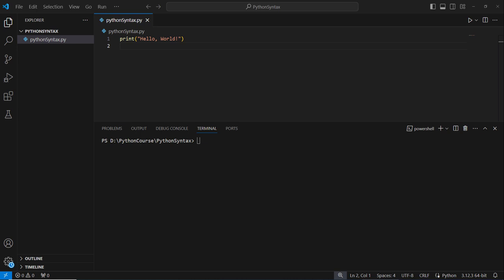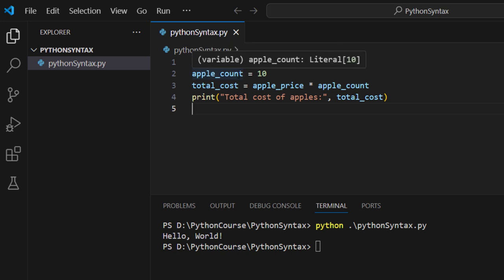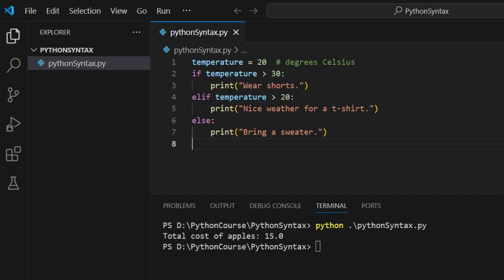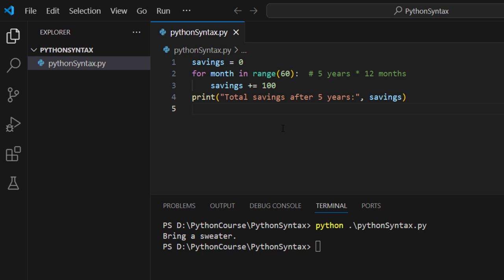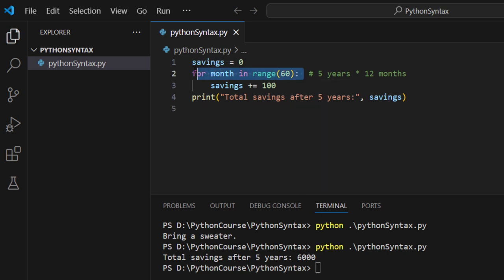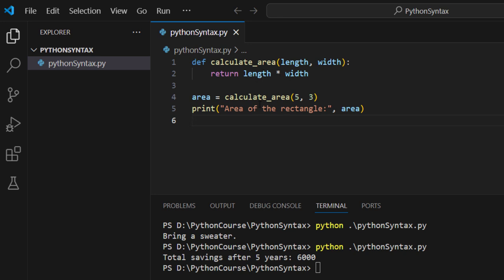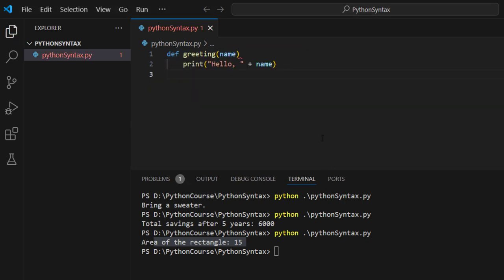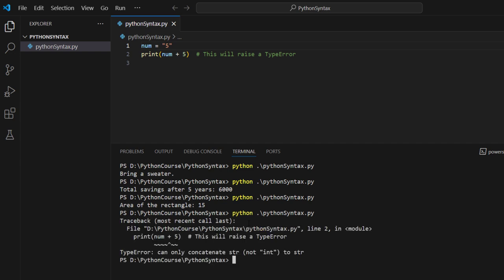Python Syntax and Semantics | Syntax Errors | Semantic Errors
Welcome to our beginner-friendly guide to Python programming! In this video, we break down the basics of Python syntax and semantics, helping you understand the core building blocks of Python code. Whether you're new to programming or looking to reinforce your Python skills, this tutorial covers everything from variable declarations and control structures to functions and error handling. Follow along with real-life coding examples, and by the end, you'll be equipped to write clean, syntactically correct Python code.